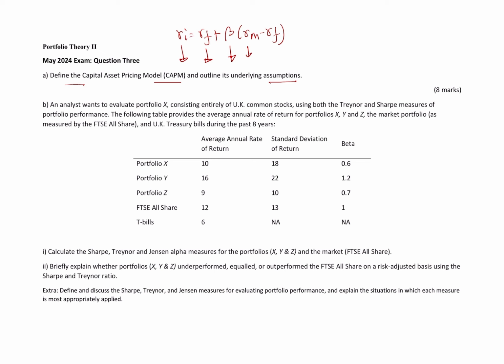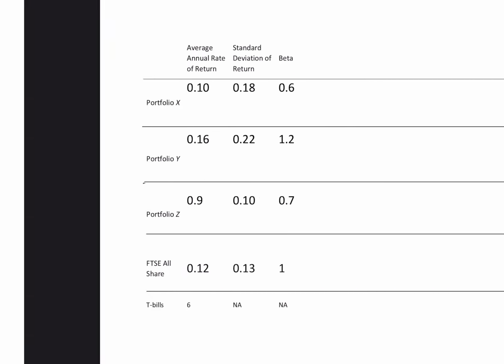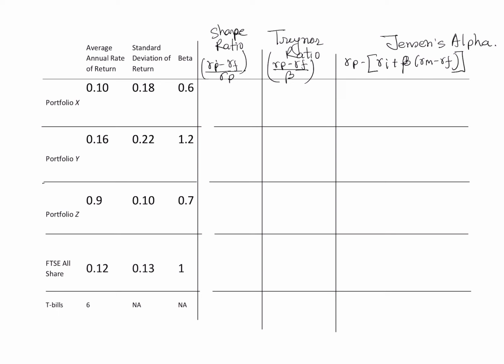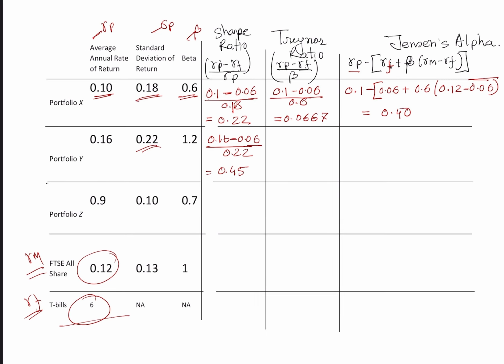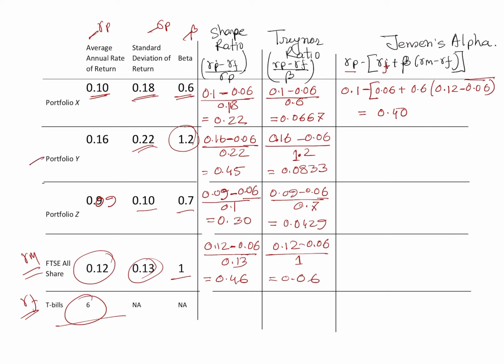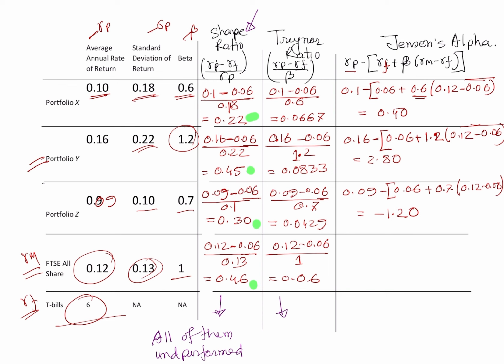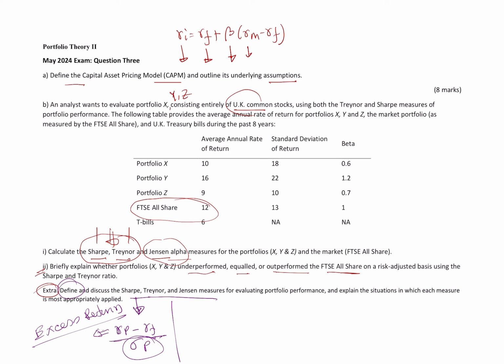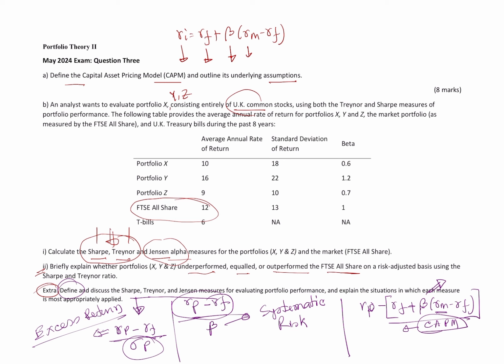Solving Exam Type Question-Portfolio Theory-Sharpe & Treynor Ration-Jensen Alpha